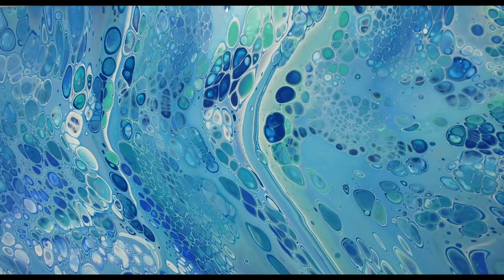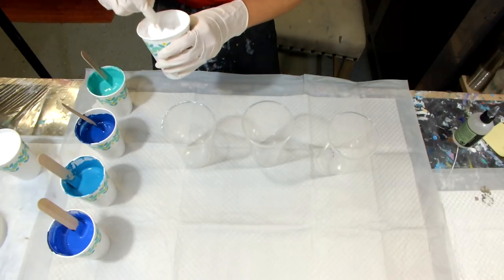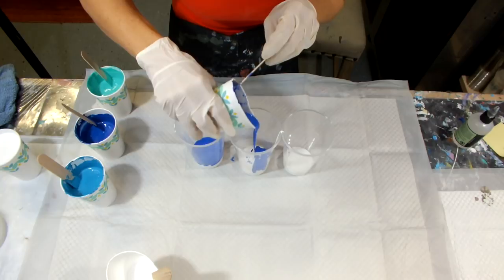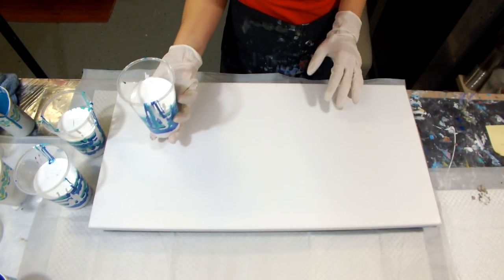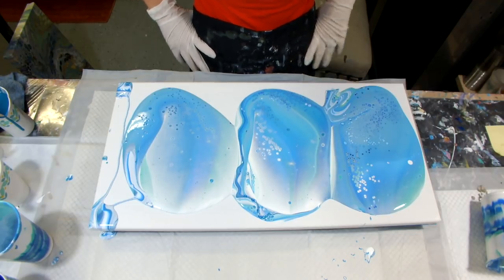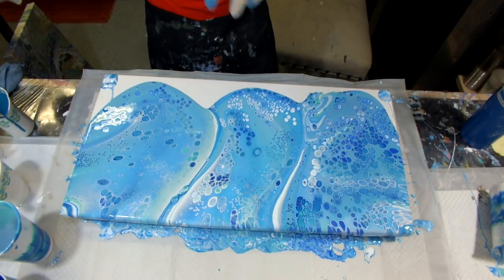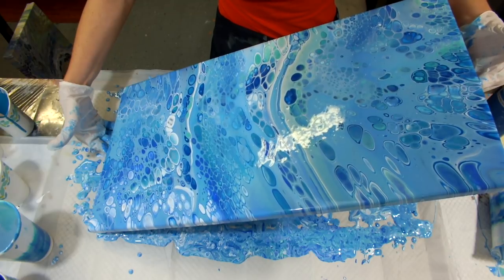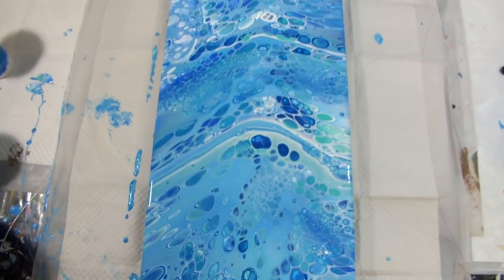#42 Blue Water look, Simple and Classic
Paints I’ve used in this painting at
Artist loft: Ultramarine Blue, Aqua green, turquoise
Flow Acrylic White
Basics- Phthalocyanine blue

SILICONE USED- Spot on treadmill belt lubricant  2 drops per color
12 oz Glue All,
6 oz Floetrol,
3 oz GAC 800
Paint to Pouring medium ratio 1-4 Blues  40 grams paint to 110 grams pouring medium
Paint to Pouring medium ratio 1-2 for white Flow Acrylic

I hope you enjoy and please comment if you have any questions!
Happy Pouring